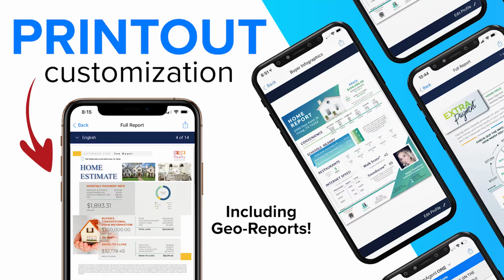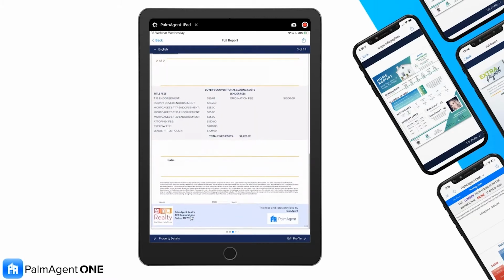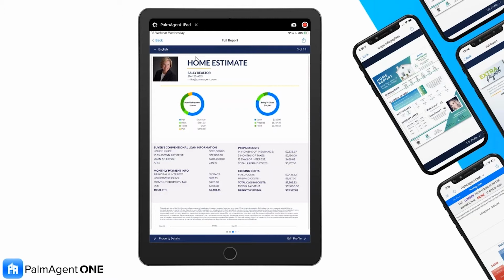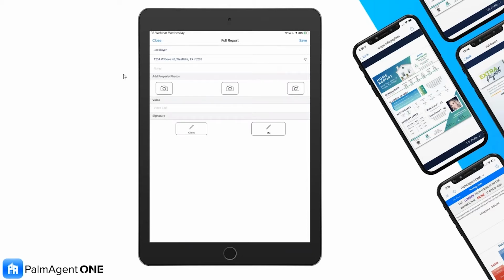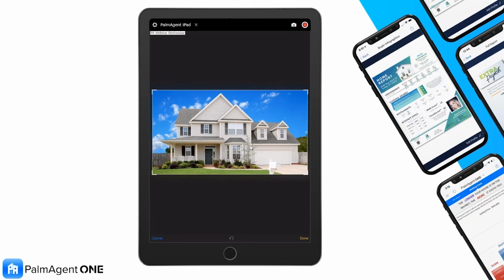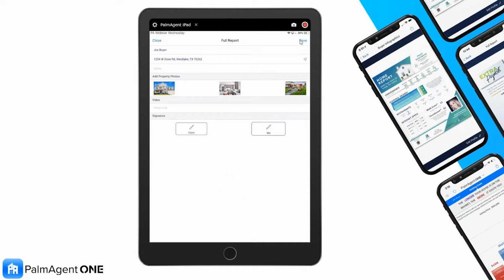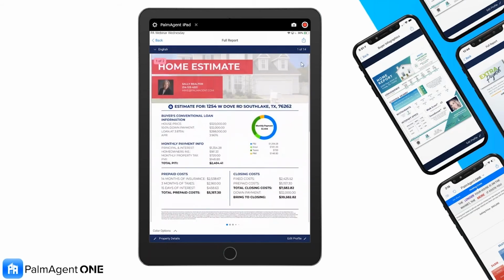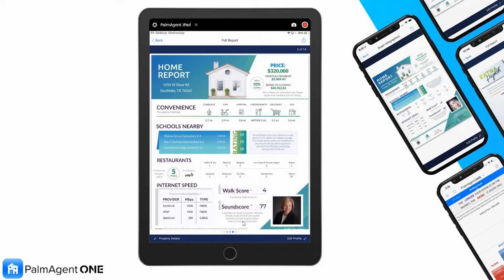Printouts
Learn how to go in and customize your printouts to send your clients when you want to talk about the full breakdown.